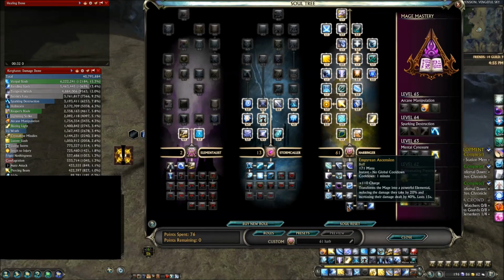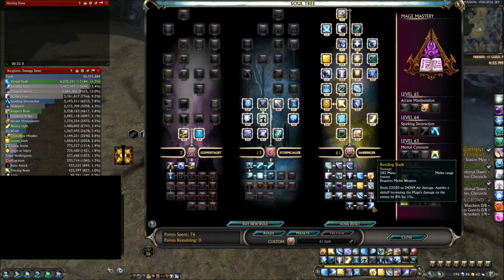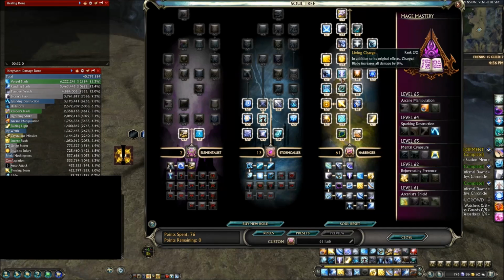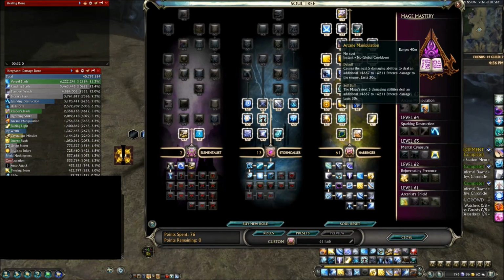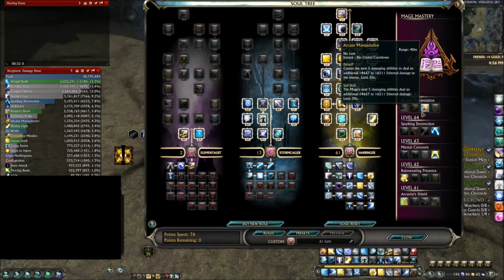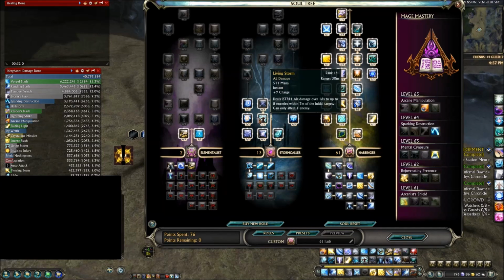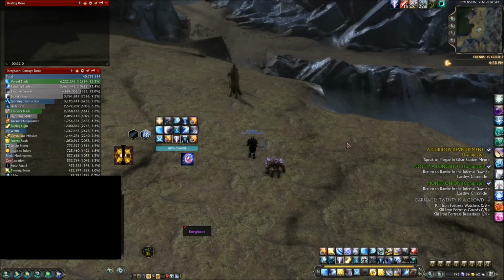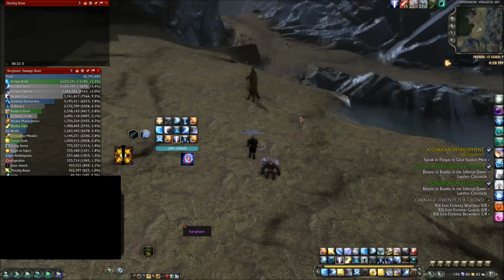[Rift] 3.4 Harbinger Update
Macro:

show Arcane Manipulation
cast @self Arcane Manipulation
cast Storm Shroud